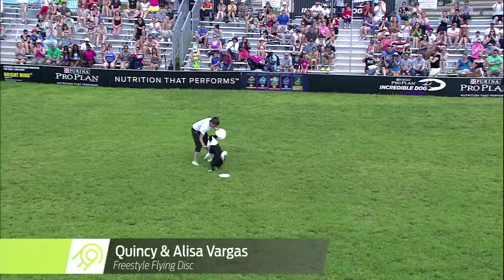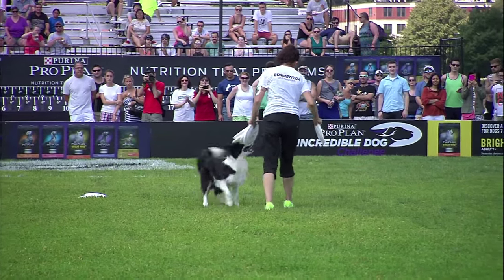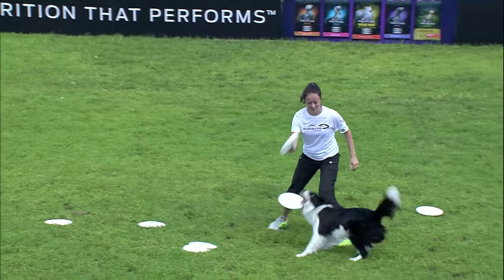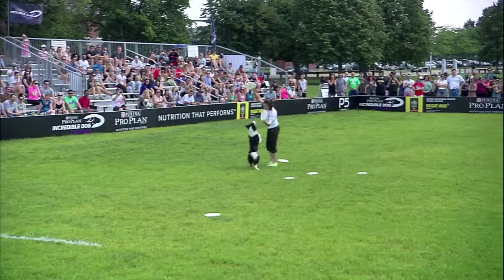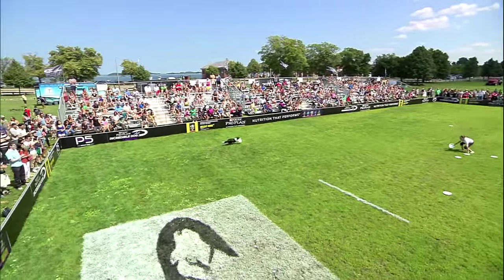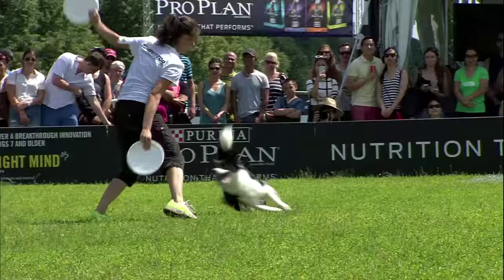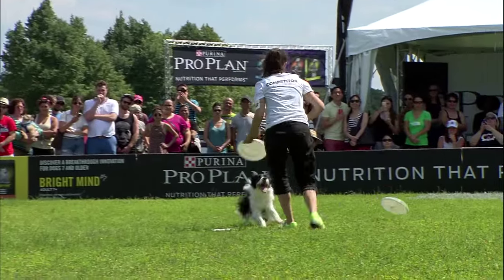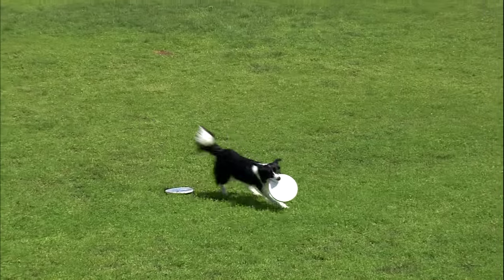Freestyle Disc 2nd Place - Incredible Dog Challenge 2015 Boston, MA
Watch the 2nd place finish from Quincy & Alisa Vargas in the Freestyle Disc competition at the 2015 Incredible Dog Challenge in Boston, MA